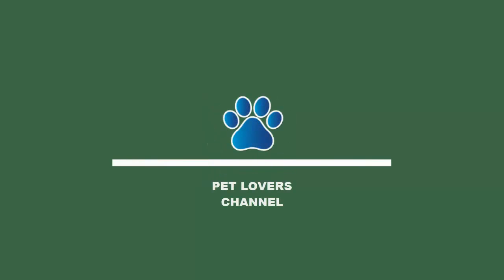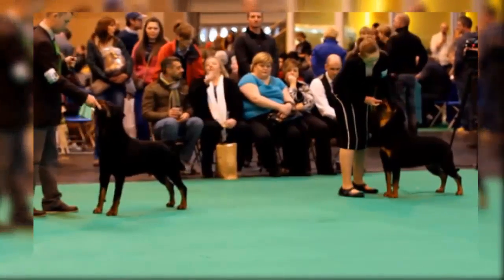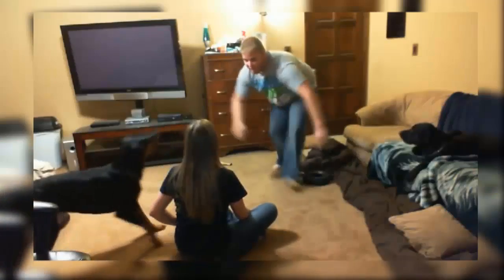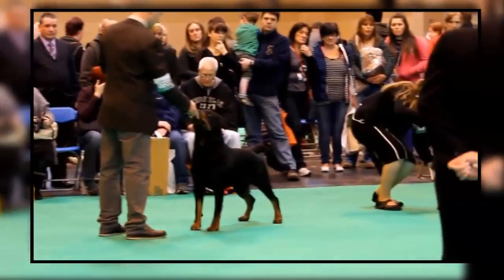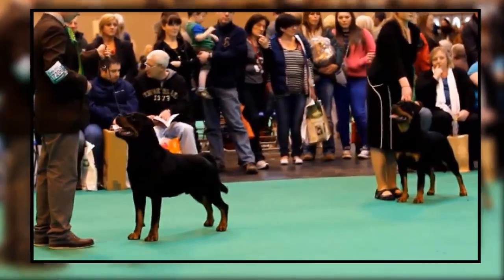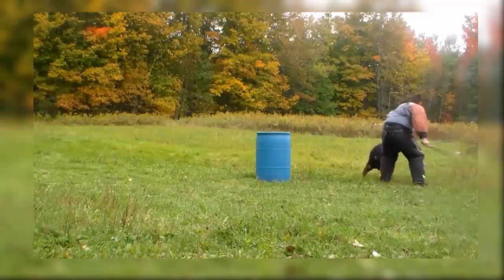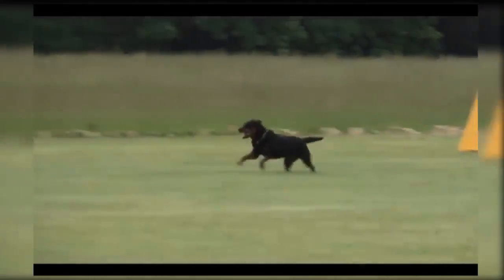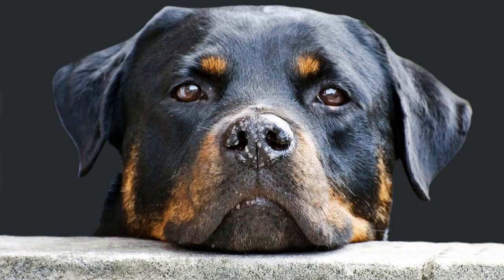Rottweiler - Rottie - Dog breeds (info, facts, dog training)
The Rottie is powerful, calm, trainable, courageous and devoted to its owner and family. Loyal and protective, it will defend its family fiercely if needed, seemingly immune to pain. Serious, even-tempered, brave, confident and courageous, this breed needs an owner who is strong minded, calm, but firm and able to handle this dog’s massive size. The Rottie is a docile, natural guard dog with a laid-back, reliable temperament. It is highly intelligent and has proven its worth beyond question in police, military and customs work over many centuries and can be trained for competitive obedience.
. It will accept cats, other dogs and other household pets as long as the dog has been socialized seen it was a puppy well and has owners who assert their authority over the dog. Friends and relatives of the family are normally enthusiastically welcomed. Strangers from whom the dog senses bad intentions can get no further than the sidewalk.